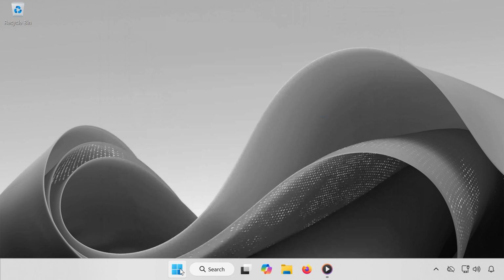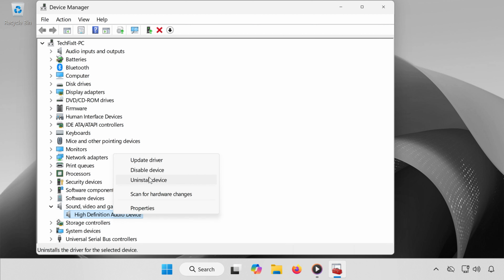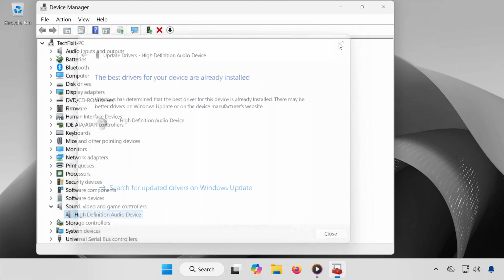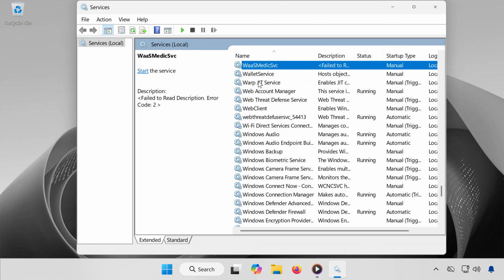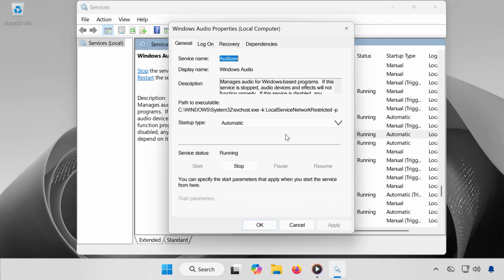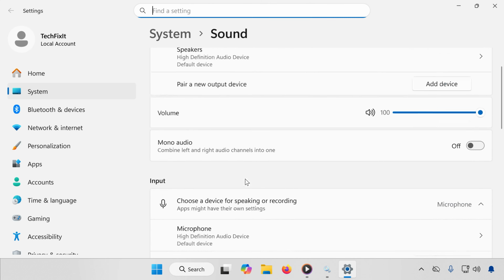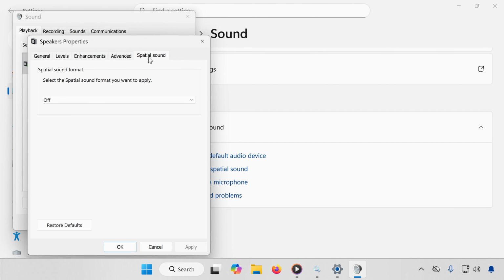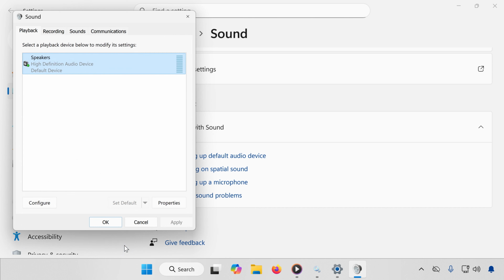How To Fix Spatial Sound Is Not Available on This Device - NEW 2026✅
Hey guys, in today’s video I’m going to show you how to fix the error that says “Spatial Sound is not available on this device” on Windows 10 and Windows 11. This is usually caused by an audio driver issue, Windows Audio services not running, or Spatial Sound not being enabled correctly. Let’s get right into it.

 》 CHAPTERS 《

00:00 Solution #1
00:34 Solution #2
00:57 Solution #3
01:26 Solution #4